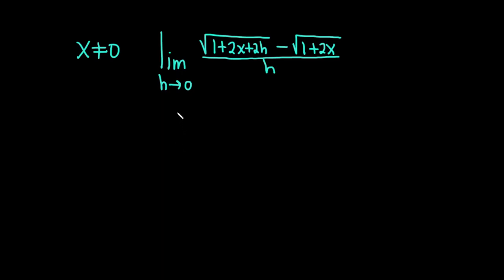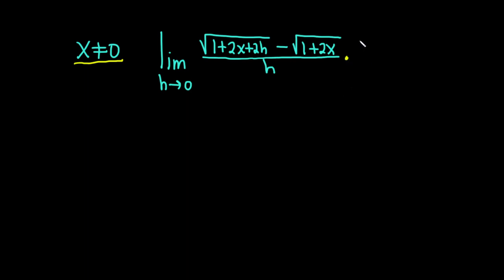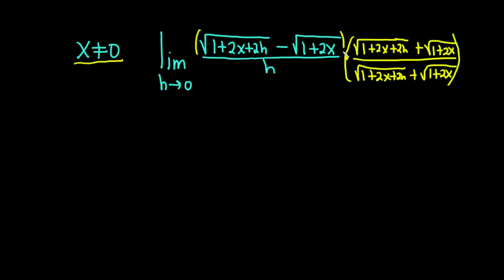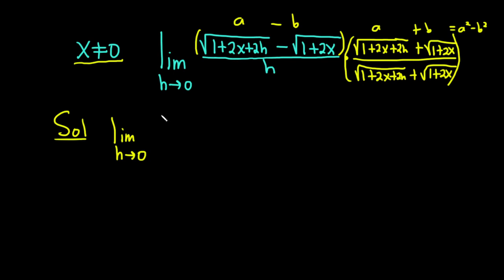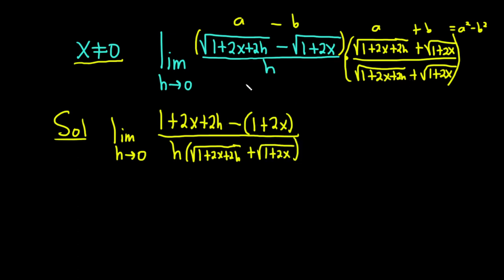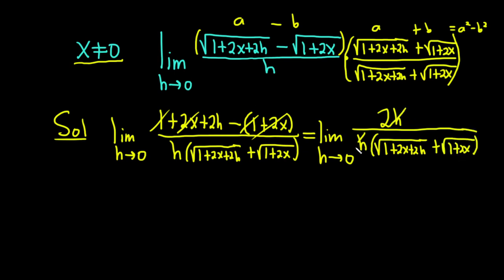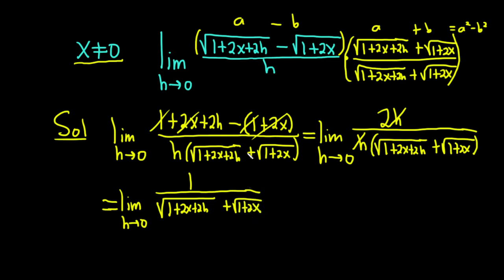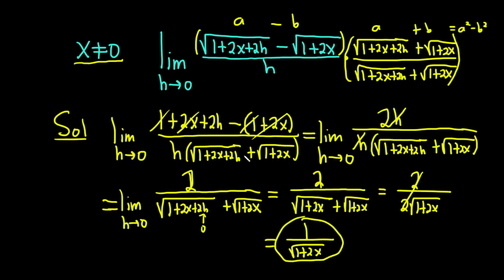Limit of (sqrt(1 + 2x + 2h) - sqrt(1 + 2x))/h as h approaches 0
In this video we find the limit of (sqrt(1 + 2x + 2h) - sqrt(1 + 2x))/h as h approaches 0. We do this by rationalizing the numerator. I hope this helps someone who is learning calculus.